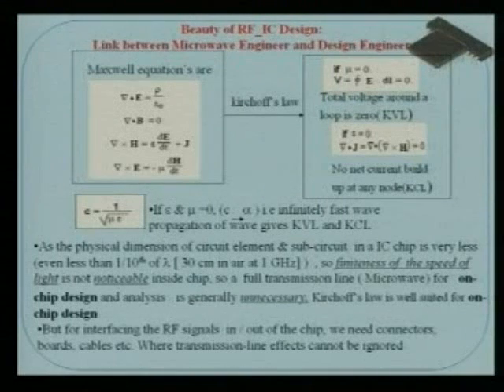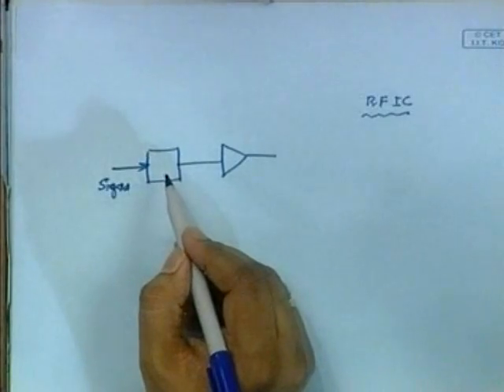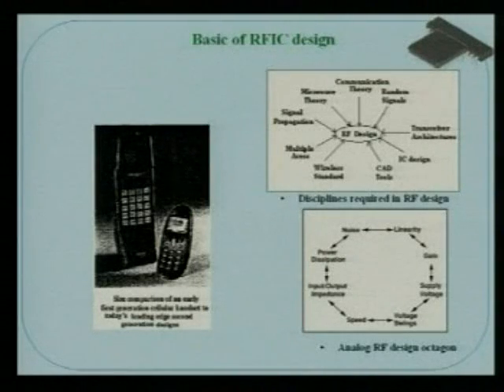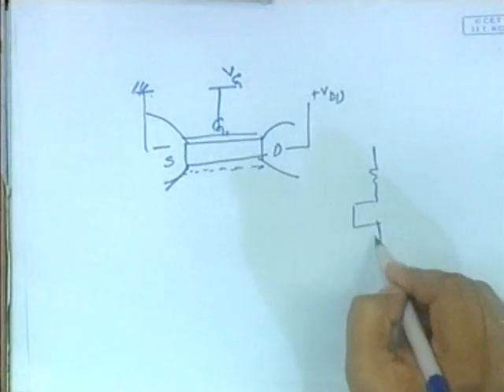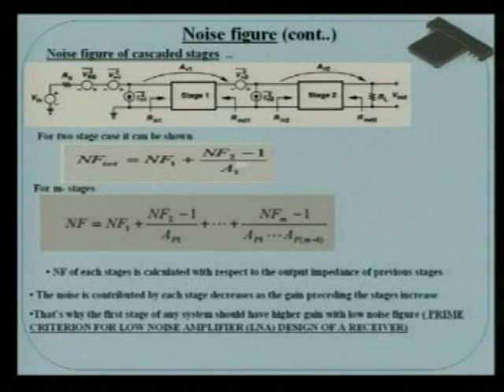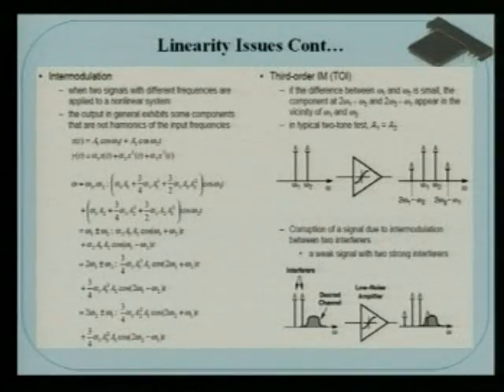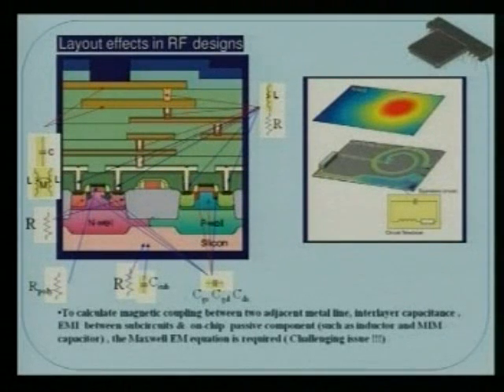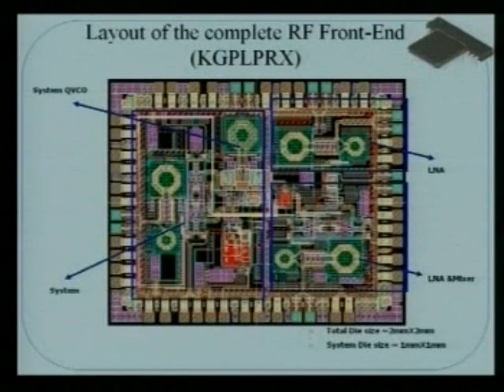Lec 13 low power rfic design